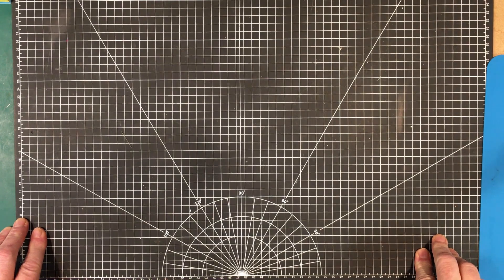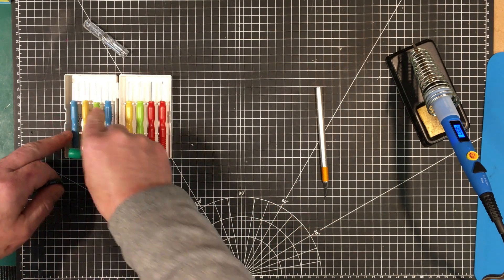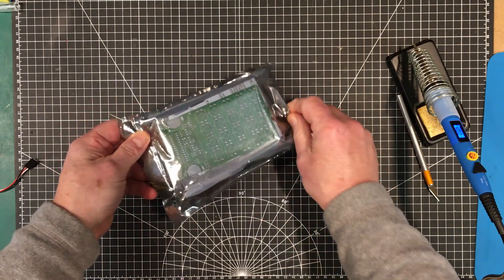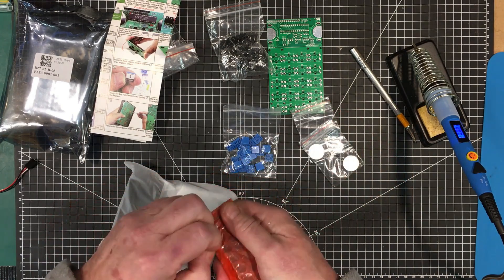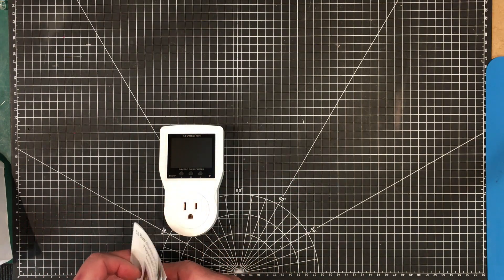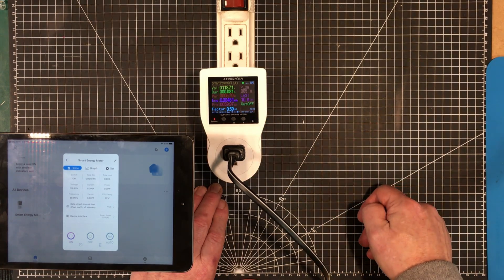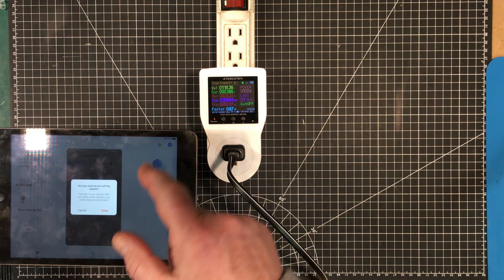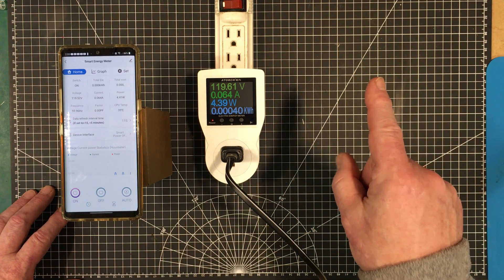0147 - Mail Bag 18: Cool tools and parts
Only 4 times in this mail bag, but one is a very cool kit!

Links:
Desoldering Tools
Test Point Hoops
Calculator Kit
Power Meter